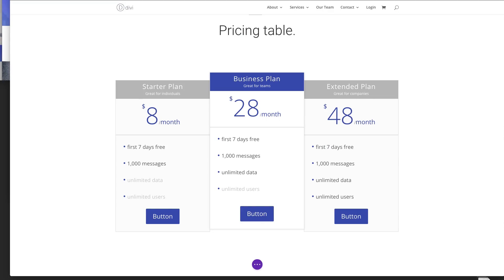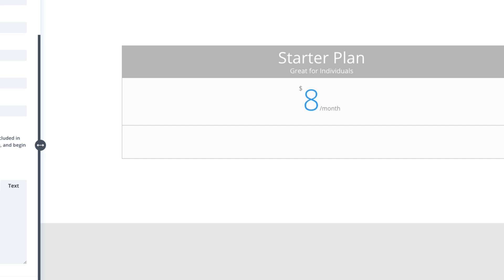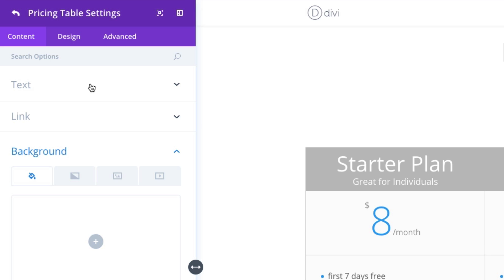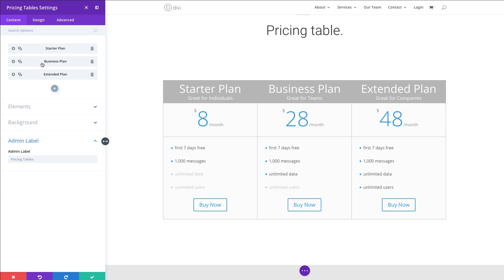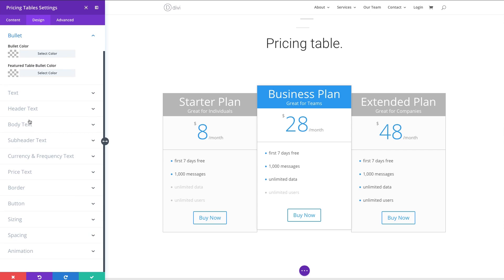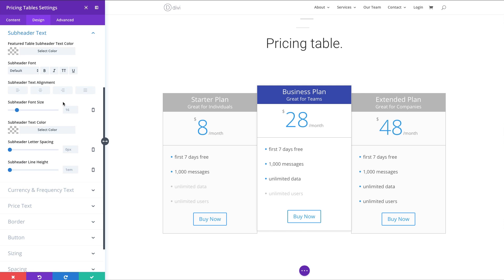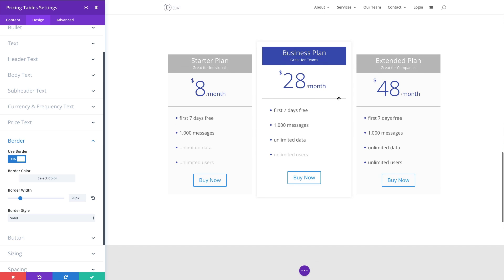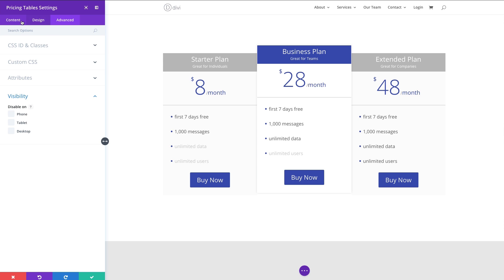The Divi Pricing Tables Module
It’s easier than ever to create pricing tables for your online products. Create as many tables as you want, and control the pricing and features of each. You can even feature a particular plan to increase conversions. Even if your module includes more than one pricing table, it will be treated as one module, and can be placed into any column size.